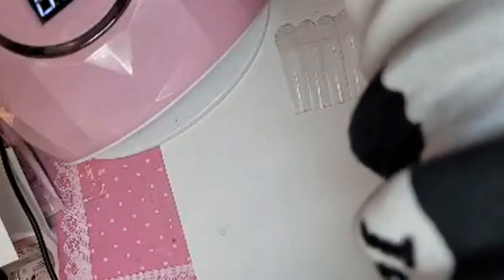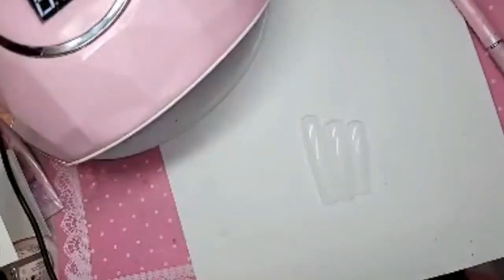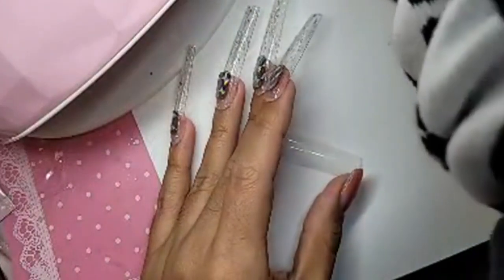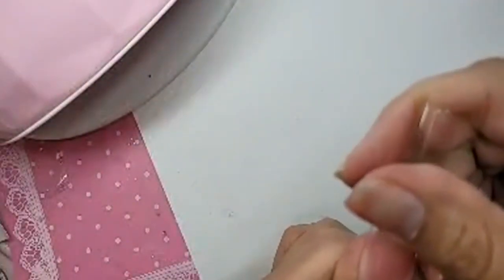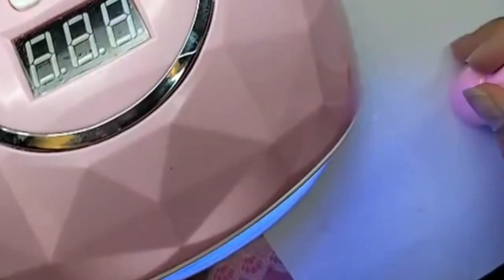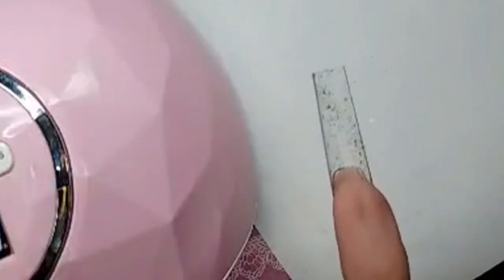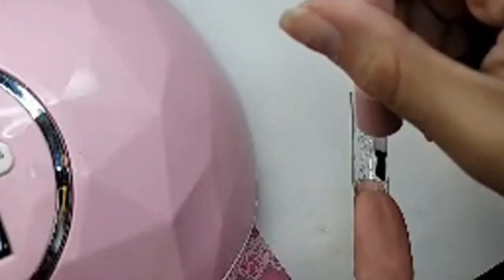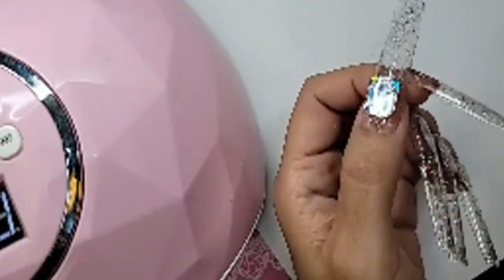123go maximum square and new magical ice hologram stickers - Max Estrada